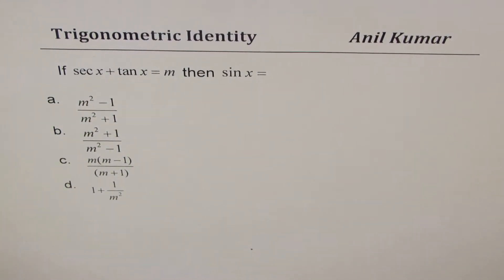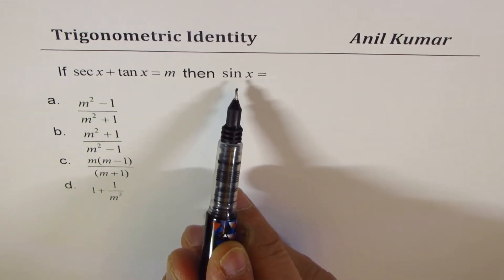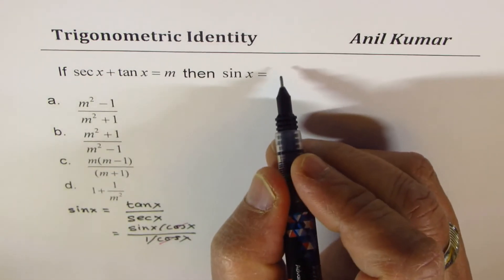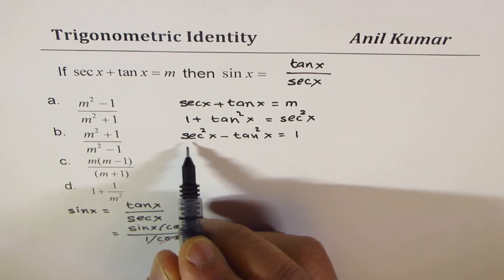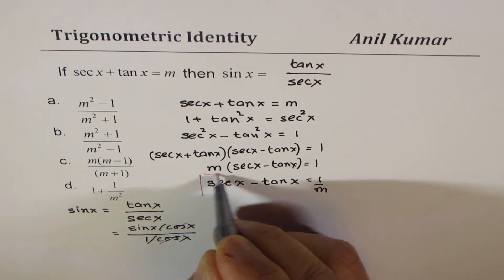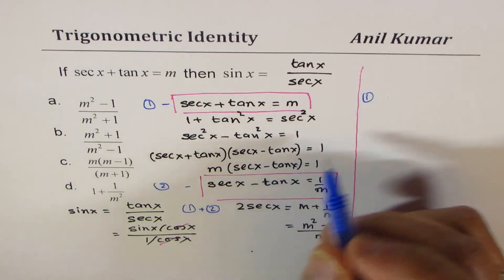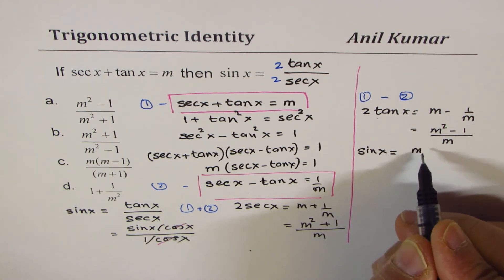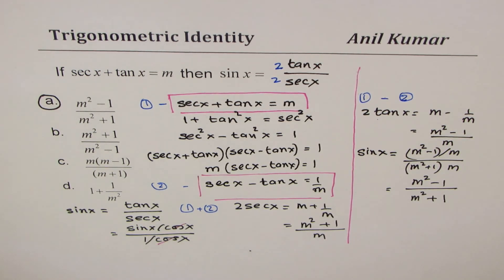Trigonometry sec x + tan x = m Find sin x Multiple Choice Identity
globalmathinstitute anilkumarmath sec x + tan x = m Find sin x